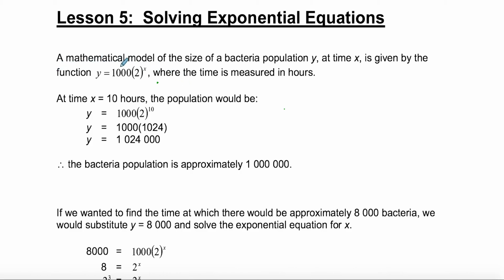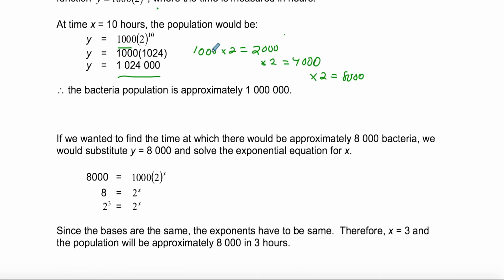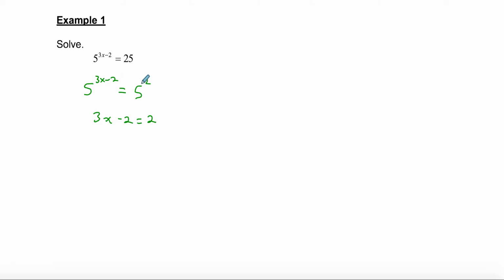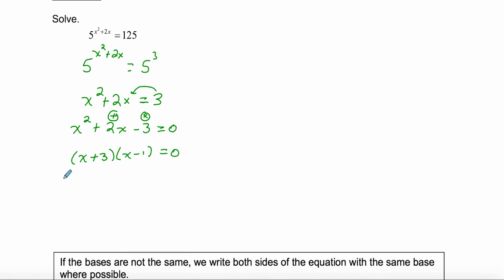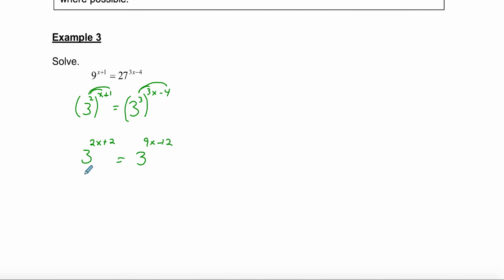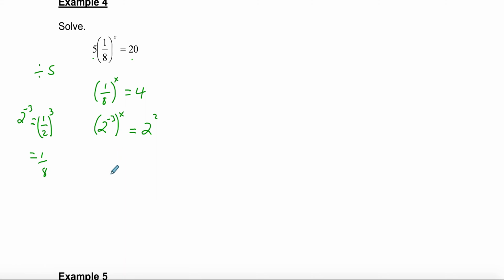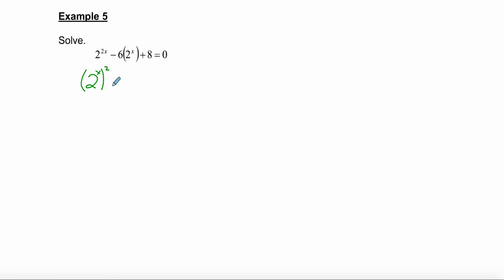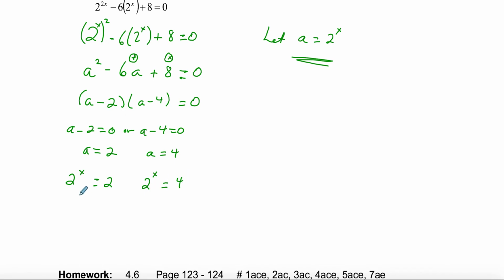5 Lesson Solving Exponential Equations